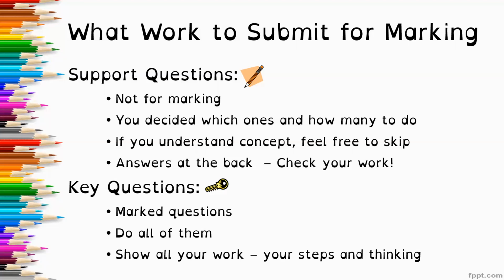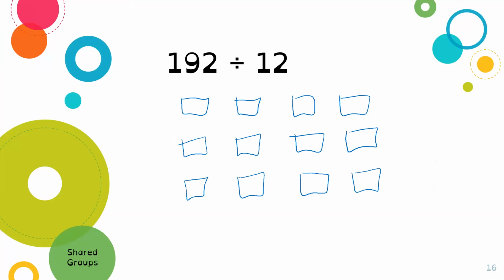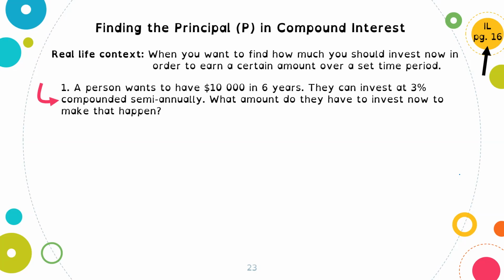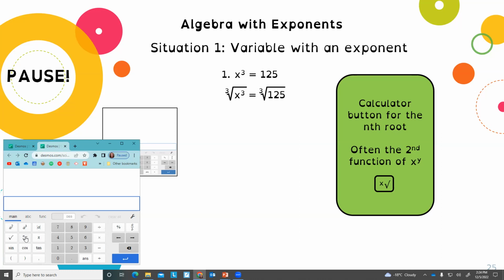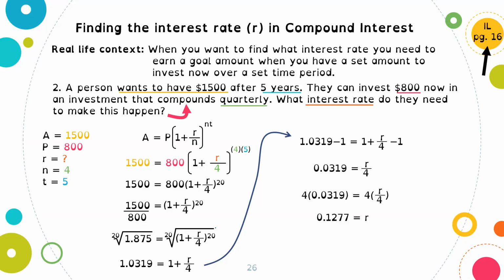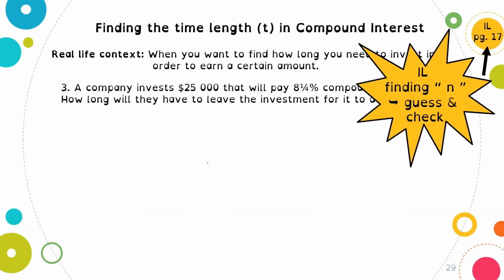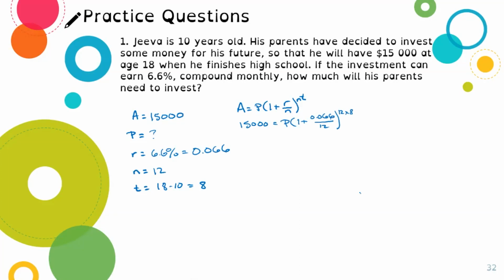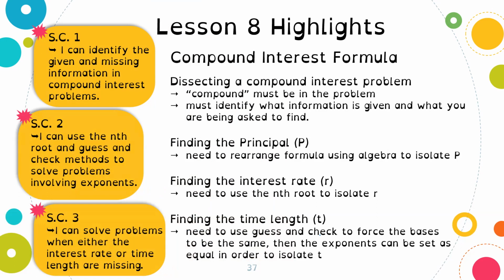MBF3C Wahsa Lesson 8 – Compound Interest Formula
Welcome to Wahsa Distance Education Centre’s MBF3C – Grade 11 math!

This is the recording of the Radio/Zoom lesson broadcasted on Dec 5, 2022. We dive deeper into the Compound Interest Formula, learning how to solve for the principal, interest rate, and time length. There are a few moments to pause in order to recall how to solve for a variable with an exponent (the nth root) and how to solve when the variable is in the exponent (we use the guess and check strategy).

Desmos: Free calculators
Scientific calculator

Chapters
0:00 Wahsa intro
06:11 Lesson intro
07:31 Brain Activation
11:11 Minds On
14:18 Active Learning
15:53 Finding the Principal (P)
19:31 Algebra with Exponents: Variable with an exponent
22:40 Calculator button: nth root
25:36 Finding the Interest rate (r)
31:34 Algebra with Exponents: Variable in the exponent
38:00 Finding time length (t)
43:18 Practice questions
51:26 Consolidation: Lesson 8 Highlights